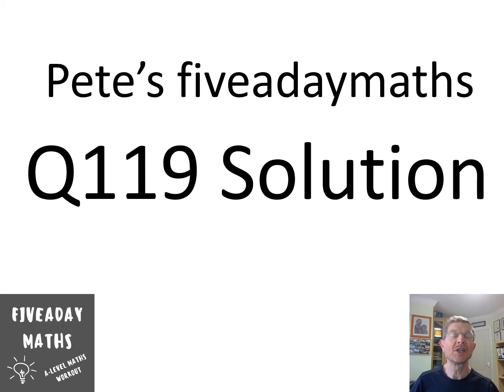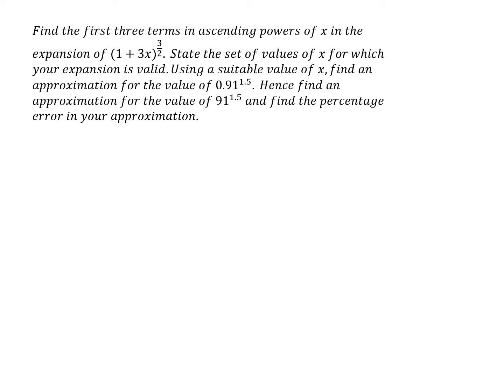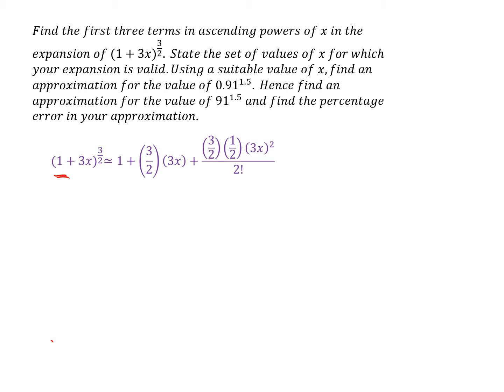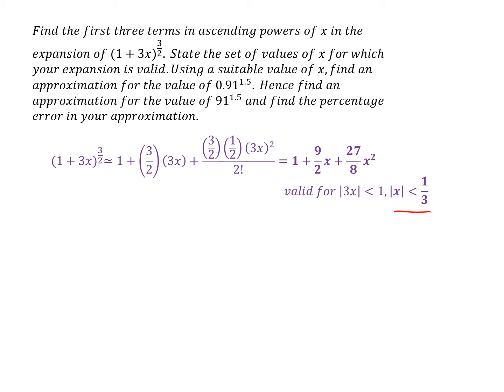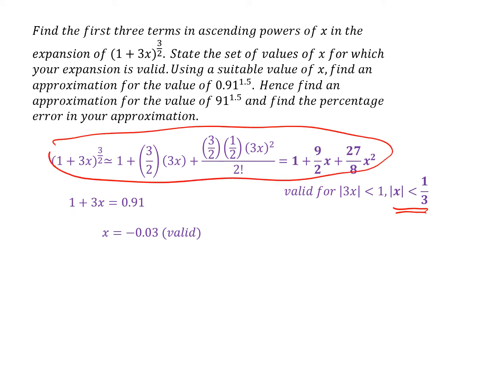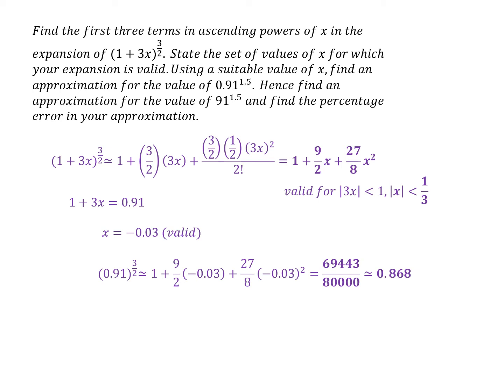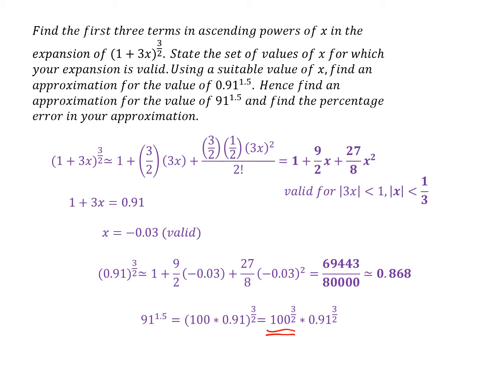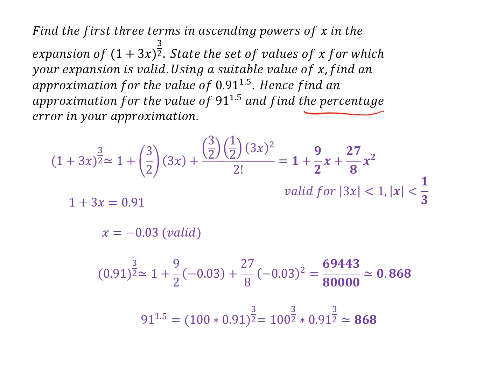Q119 Solution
Binomial expansion and estimate with percentage error